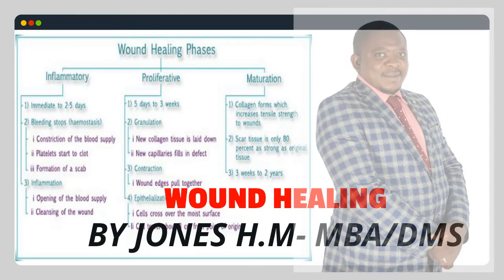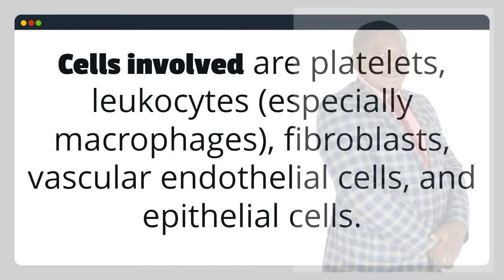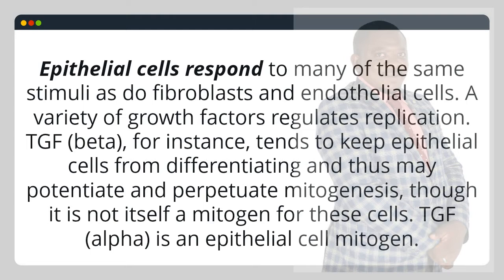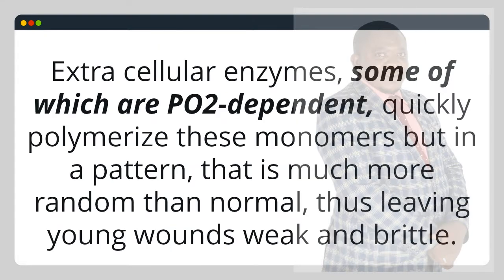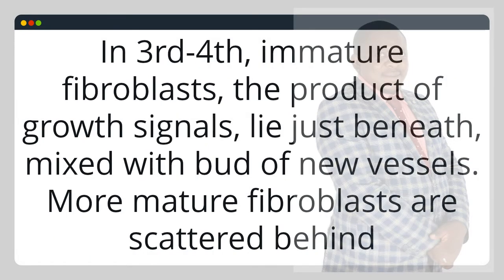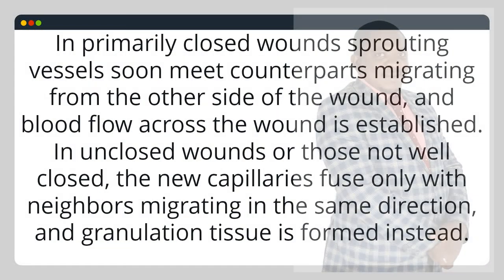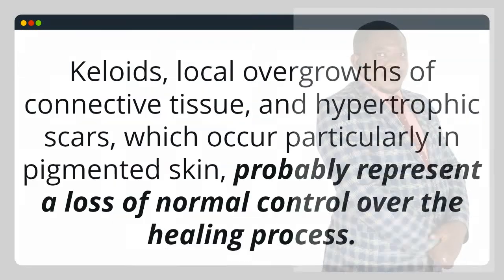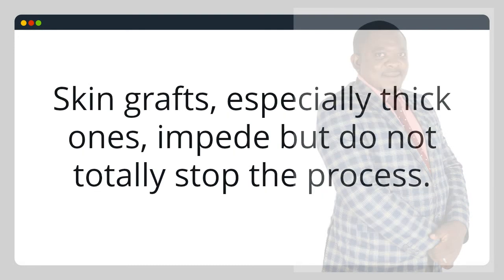WOUND HEALING PROCESS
ROYALTY TELEVISION